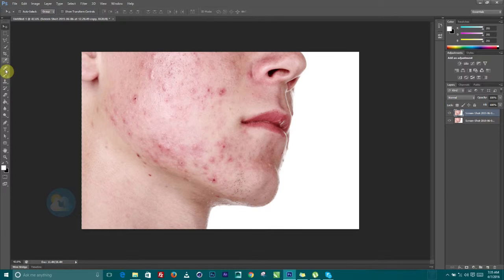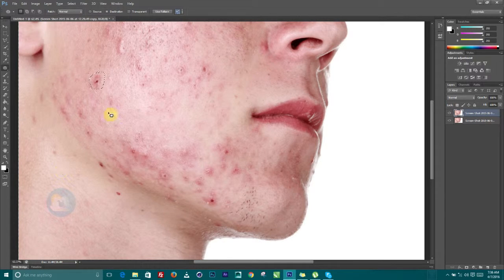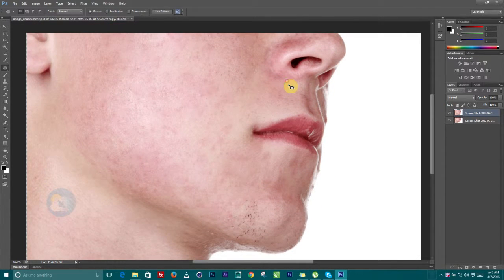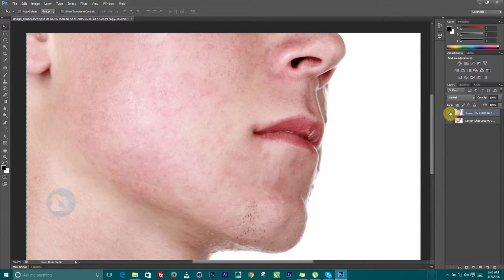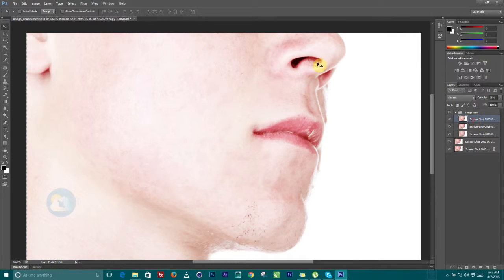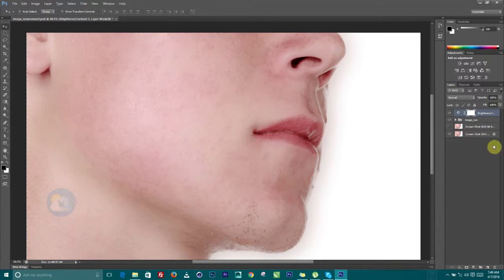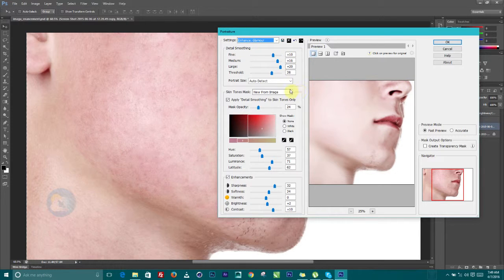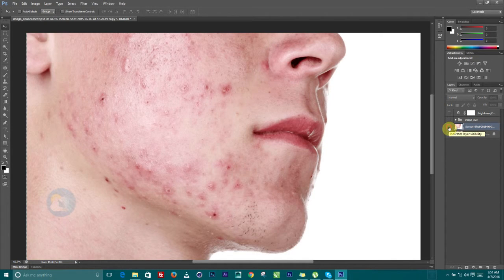image enhancement pimpler removal blemish with photoshop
In this tutorial, I will show you how to use  Adobe Photoshop to enhance and remove pimple and blemish from an image.